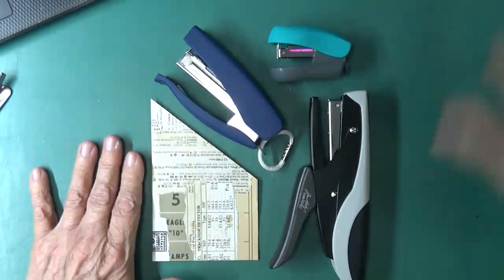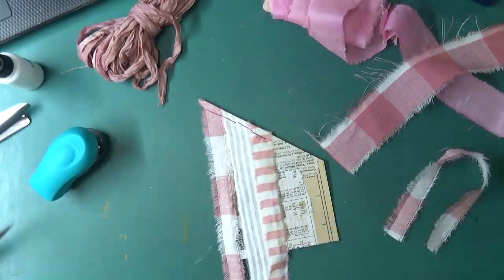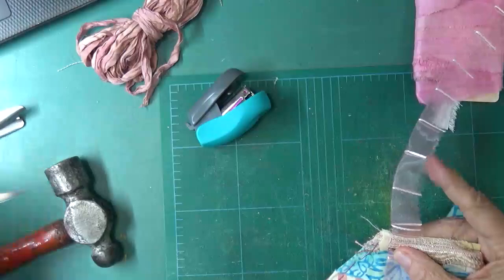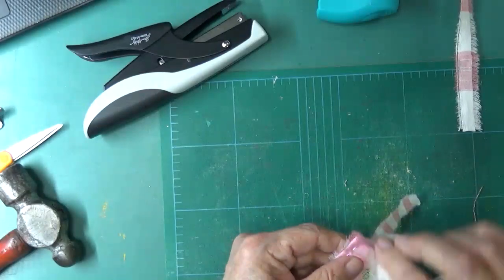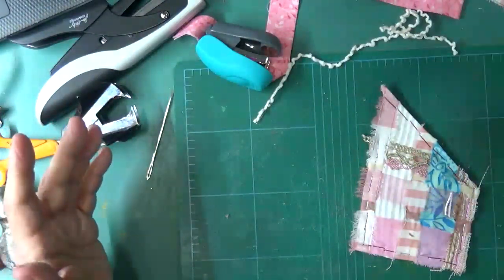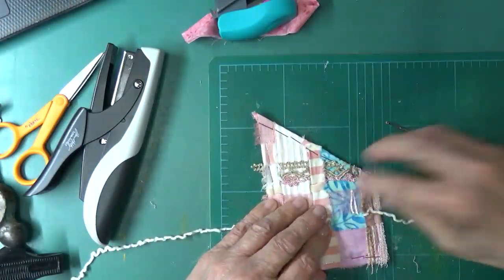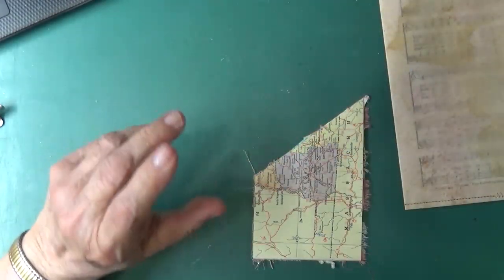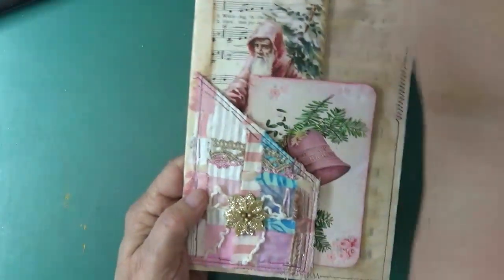Dec. 10, dephemerember Challenge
This is day 10 of December Daily and I'm creating Christmas Ephemera, using Barbara of 49dragonflies & Luise Henzl's Prompt List.  Be sure to check out their channels, listed below to see what they've done!  We're working with Staple & Tuck Spot today.  Come Join me and see what I come up with and make one with me!  Let's spend some time together.

I love you guys!!  I hope this video has been helpful for you and inspires you to create!!   Until my next video...have a FABULOUS DAY!!!